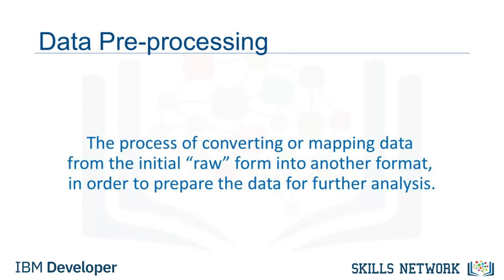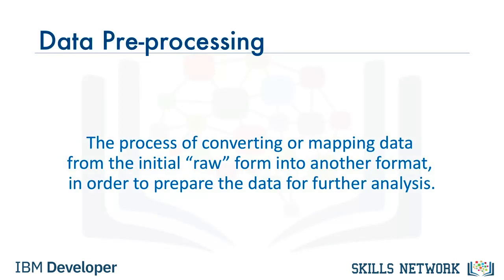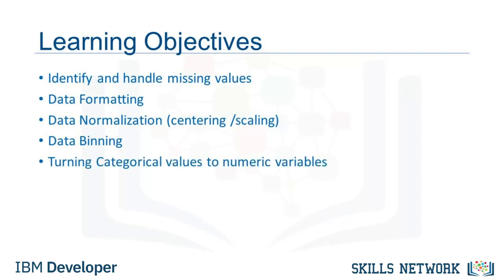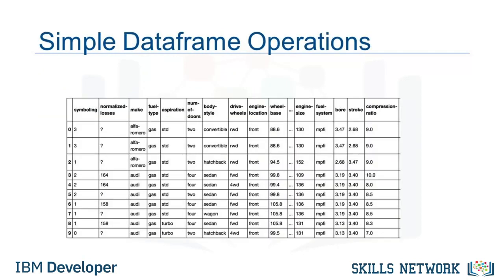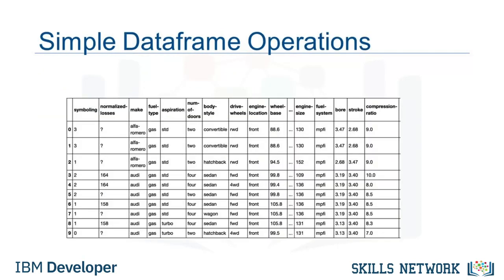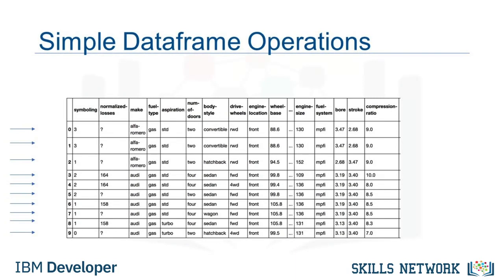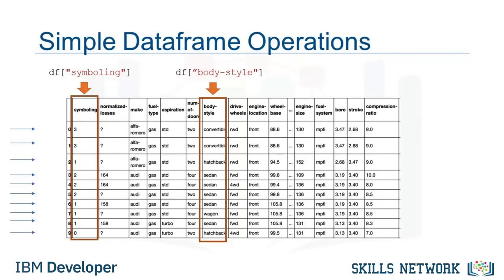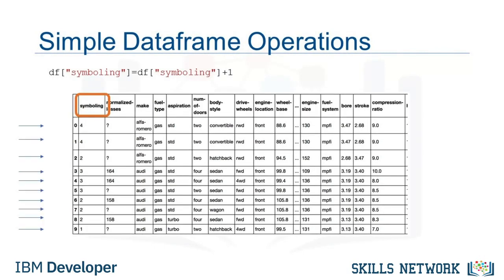Data Analysis with Python : Pre processing Data in Python